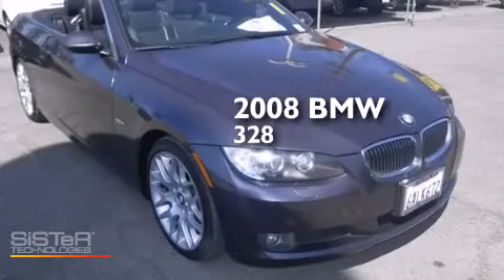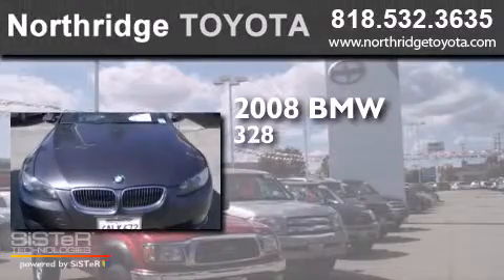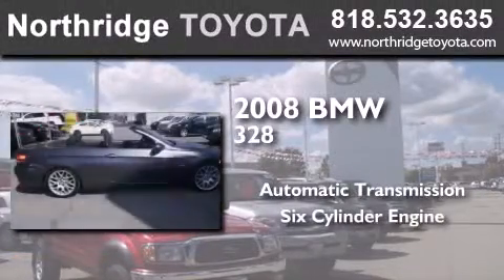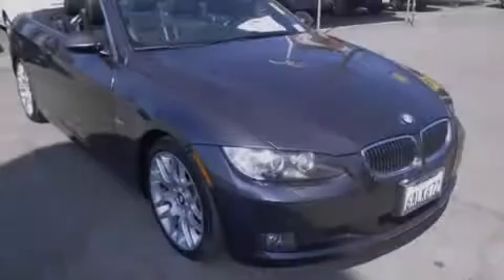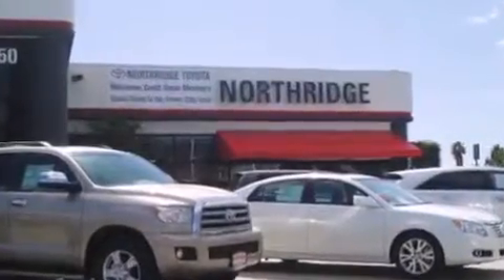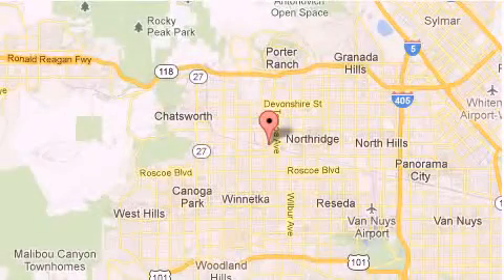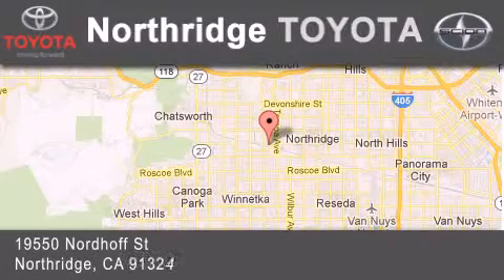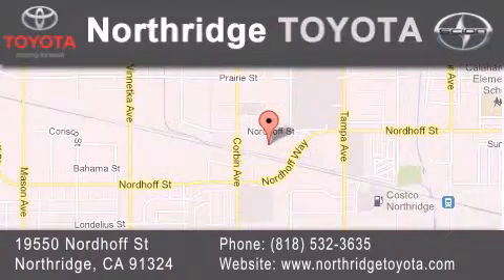2008 BMW 328i Northridge CA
We have been honored to serve the Northridge CA area , we promise that your experience at our dealership will exceed your expectations ! Year : 2008 Make : BMW Model : 328i Engine : 3.0L 6 cyls Trans . : Automatic Exterior : Gray Miles : 81,582 Stock : 141812B Northridge Toyota 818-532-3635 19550 Nordhoff St Northridge , CA 91324